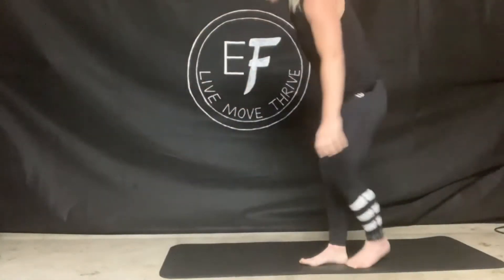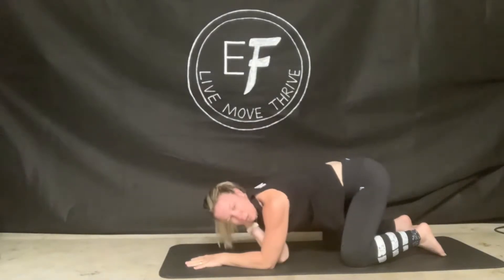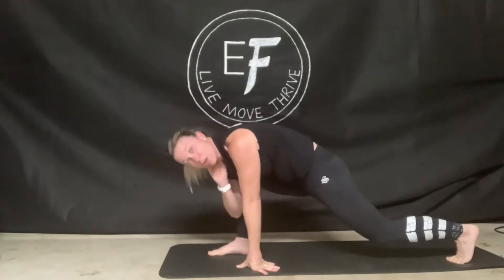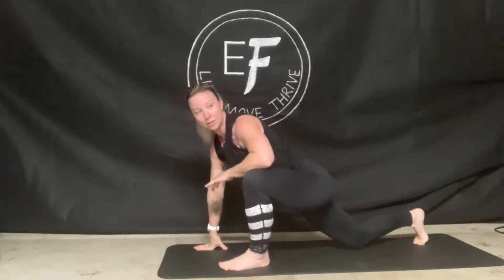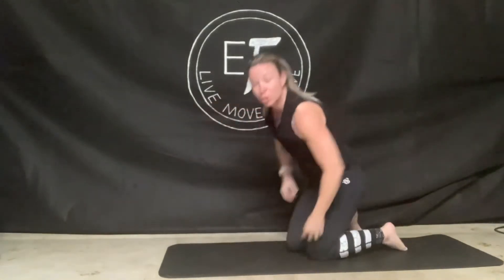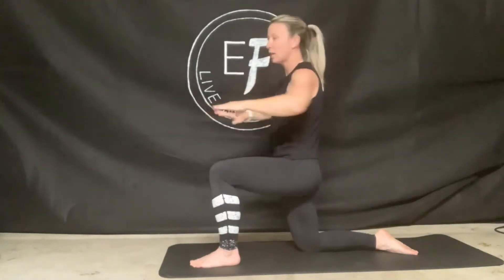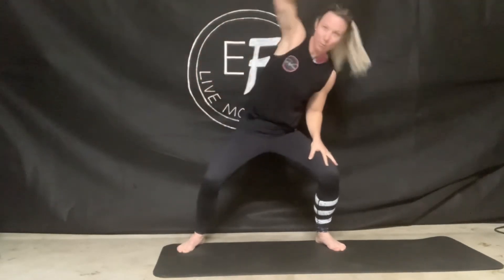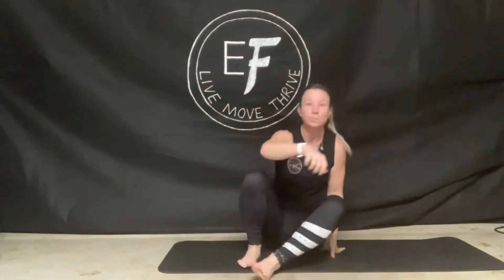Mobility Routine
Follow along with my mobility 10min routine